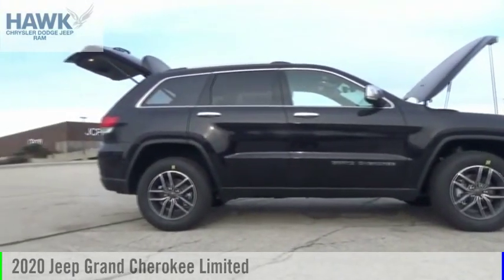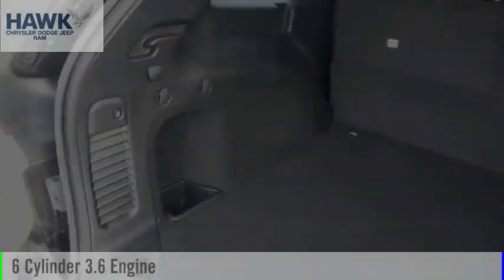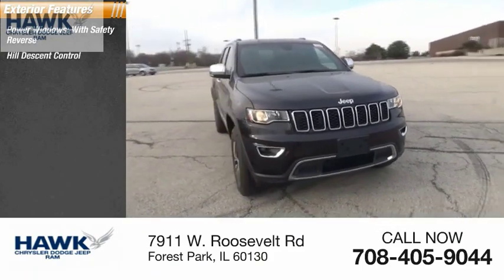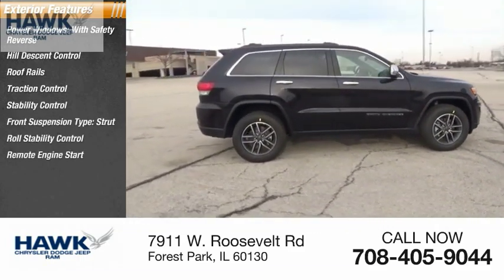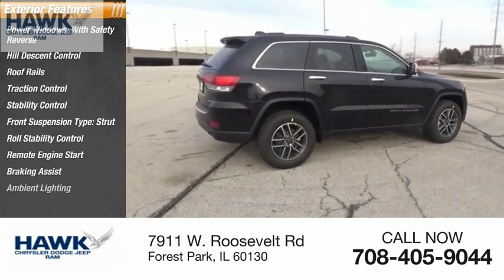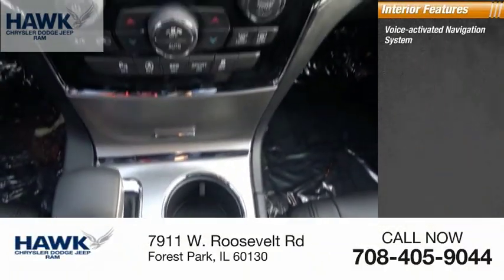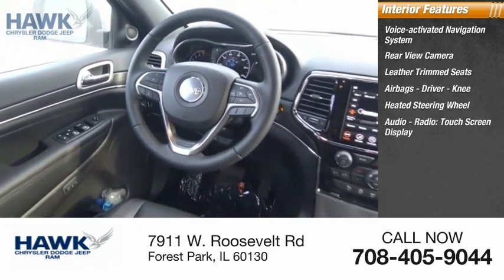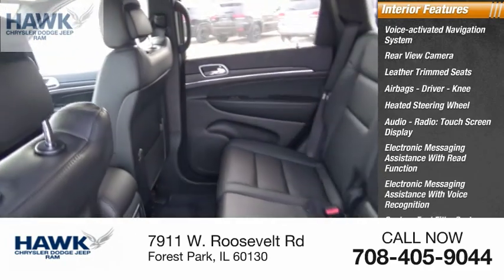2020 Jeep Grand Cherokee Forest Park IL 200289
2020 Jeep Grand Cherokee Limited

7911 W. Roosevelt Rd

bVehicle Details/bbrbEquipment/bbrThis vehicle has four wheel drive capabilities. Anti-lock brakes will help you stop in an emergency. It has air conditioning that feels like a walk-in refrigerator. The high efficiency automatic transmission shifts smoothly and allows you to relax while driving. Protect this mid-size suv from unwanted accidents with a cutting edge backup camera system. This model features cruise control for long trips. Electronic Stability Control is one of many advanced safety features on this mid-size suv. This mid-size suv has a 3.6 liter V6 Cylinder Engine high output engine. Enjoy the tried and true gasoline engine in this model. Bluetooth technology is built into the vehicle, keeping your hands on the steering wheel and your focus on the road. Keep your hands warm all winter with a heated steering wheel in it . With the keyless entry system on this Jeep Grand Cherokee you can pop the trunk without dropping your bags from the store. The leather seats are soft and supportive on this unit. Youll never again be lost in a crowded city or a country region with the navigation system on this Jeep Grand Cherokee.  Load groceries and much more with ease into this mid-size suv thanks to the power liftgate. Power windows are a must have modern convenience. The state of the art park assist system will guide you easily into any spot. This unit is accented with a stylish rear spoiler. This Jeep Grand Cherokee excites both driver and bystanders with a polished red exterior with racy lines. Expand the cargo capabilities of this mid-size suv by using the installed roof rack. The satellite radio system in this mid-size suv gives you access to hundreds of nation-wide radio stations with a clear digital signal.  Keep yourself cool in the summer with the premium quality tinted windows. This model is equipped with a heavy duty towing package. This 2020 Jeep Grand Cherokee comes standard with a state of the art traction control system. Track your miles an